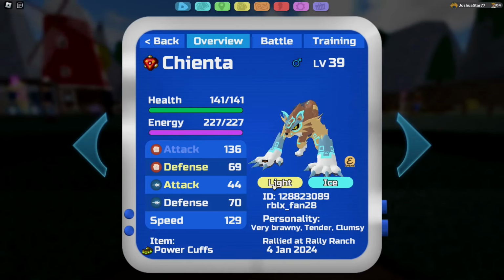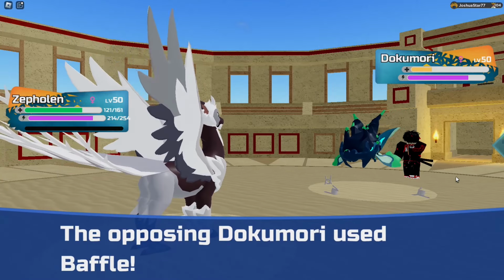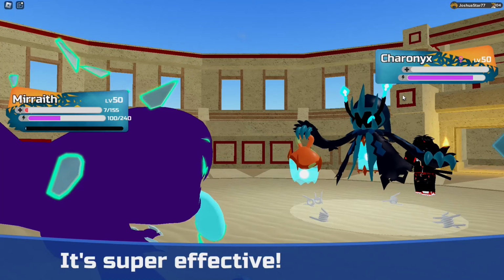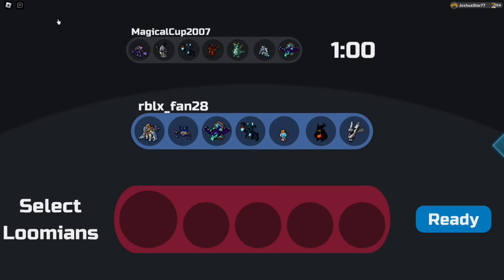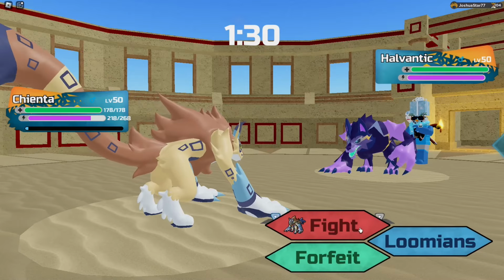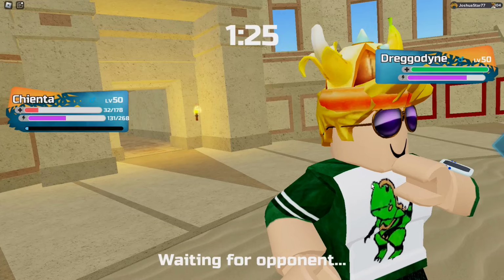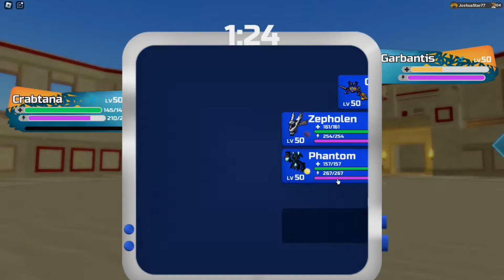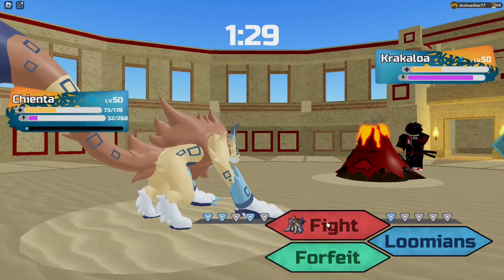Chienta with Priority is AMAZING. Loomian Legacy PVP.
Today, we will be using the Brawn Boost, Light Dash Chienta. JamiyJamie made another Brawn Boost loomian with priority, so I will try it out. Lets see how good this set is.